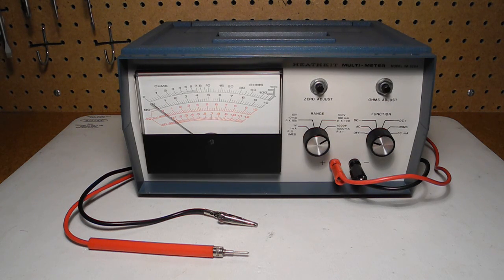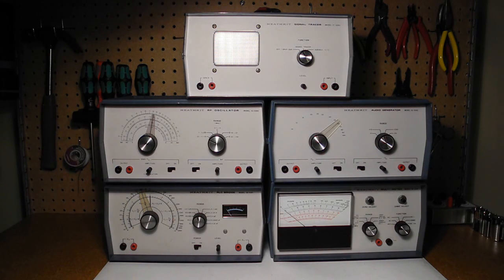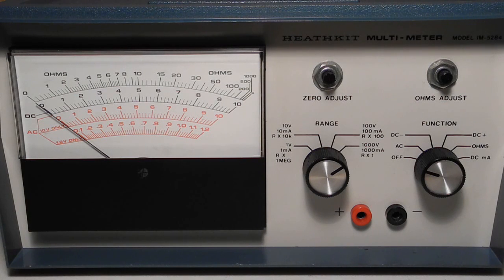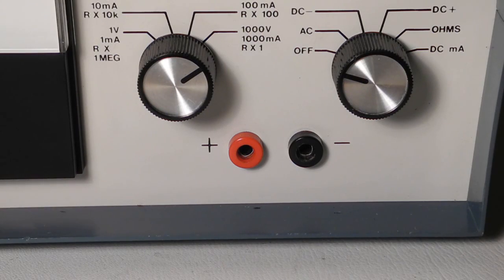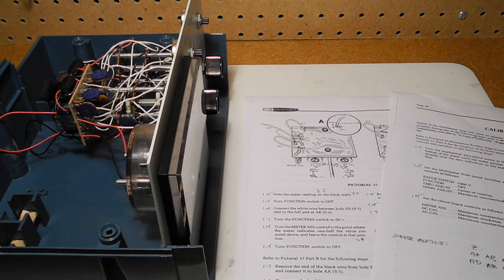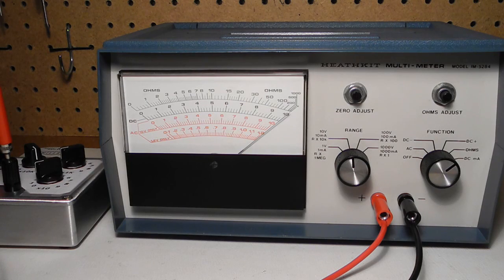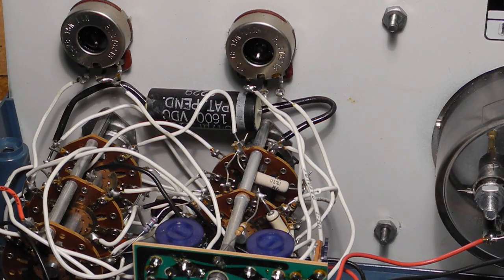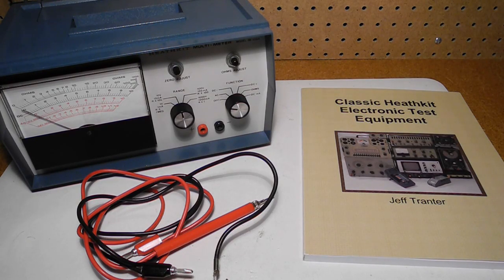The Heathkit IM-5284 Multimeter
In this video, we'll take a look at a piece of vintage Heathkit test equipment, the IM-5284 Multimeter. I'll discuss the history and features of this instrument, and we'll look at the front panel controls and inside circuitry. I'll cover the restoration of the unit, and say something about the circuit design it used. We'll see a demonstration of the instrument in operation, and then wrap things up with a summary.